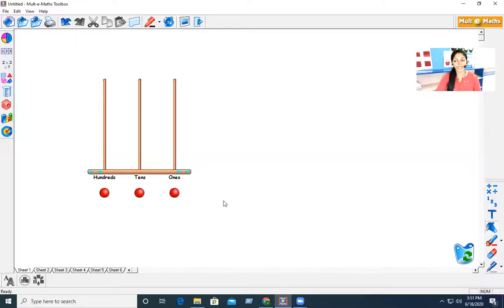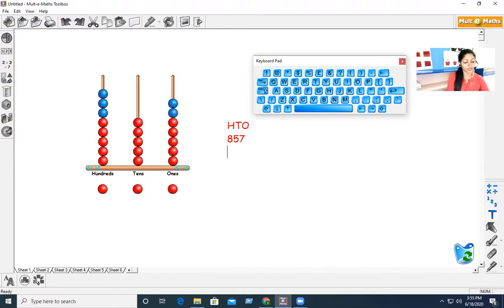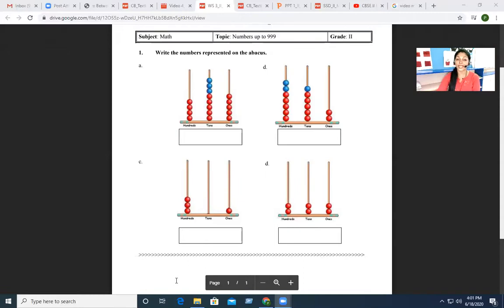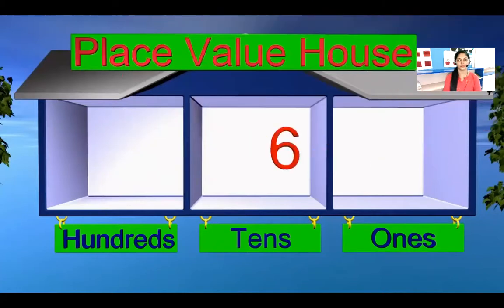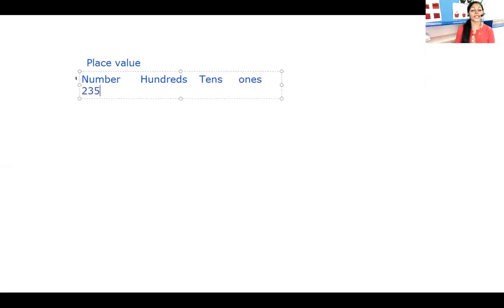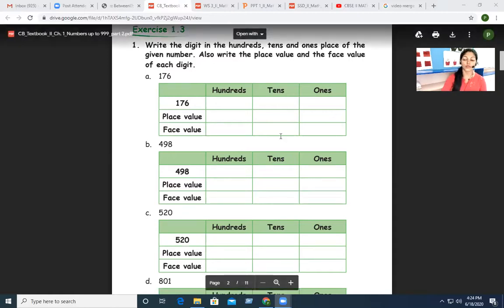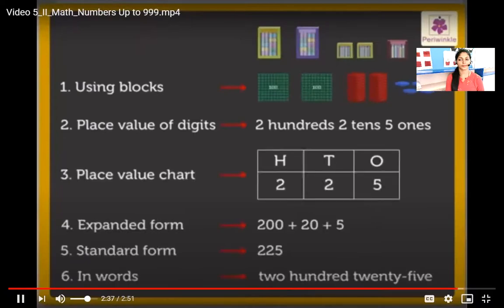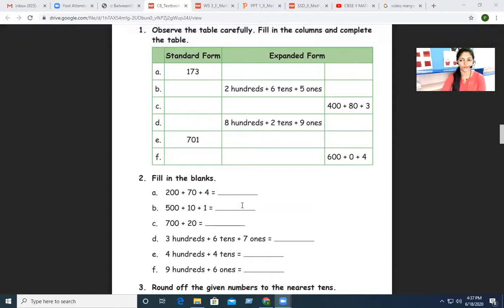PODAR MANGALORE GRADE II MATH NUMBERS UPTO 999 PART 3